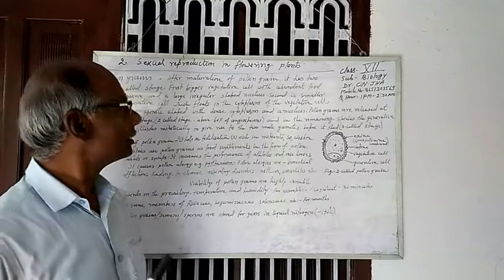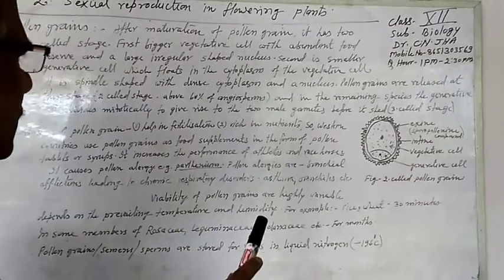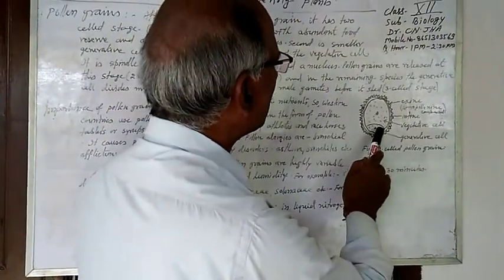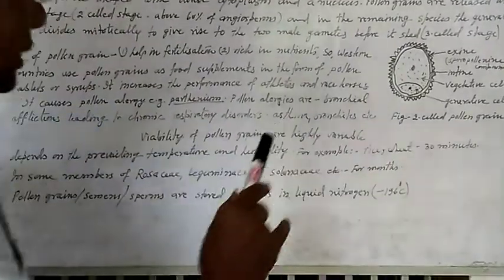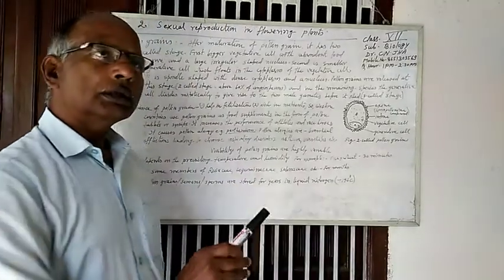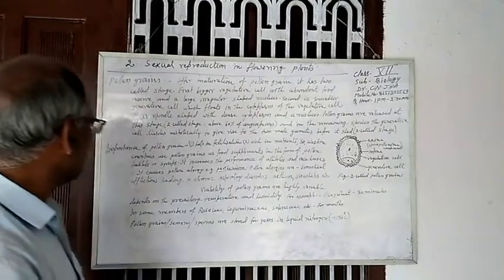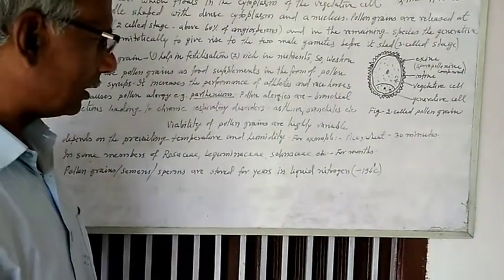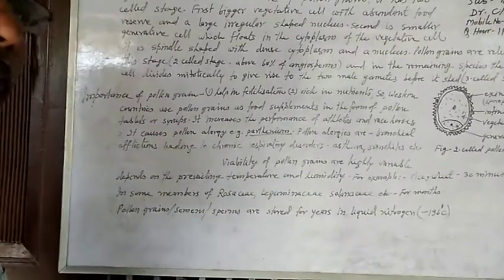Sexual reproduction for class 12th, biology by CN jha